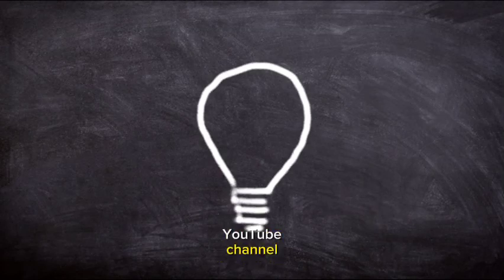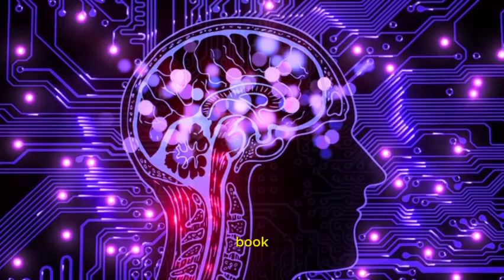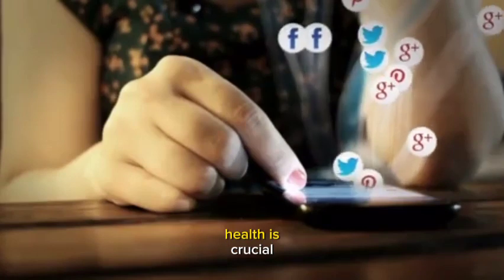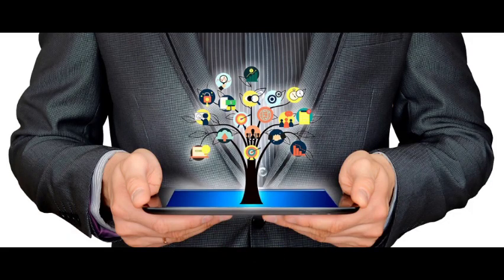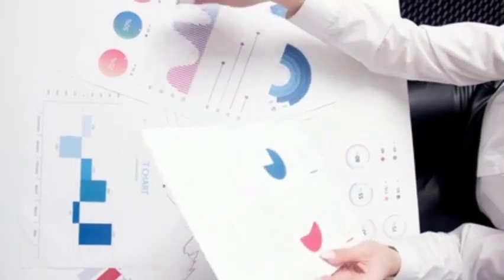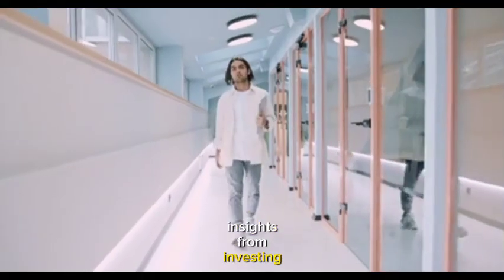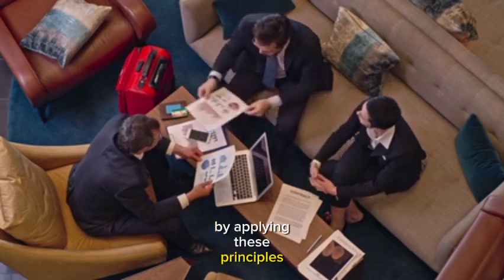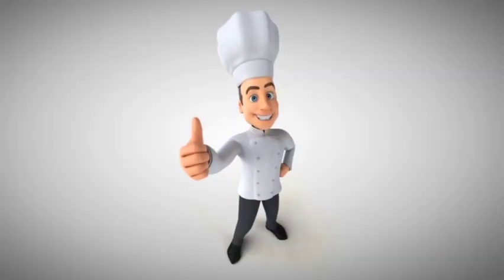INVESTING AGAINST THE TIDE (BY ANTHONY BOLTON)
🚀 Welcome to [Your YouTube Channel Name]! In this thought-provoking video, we explore the fascinating world of contrarian investing through the lens of one of the most renowned investors in the industry, Anthony Bolton. Join us on a journey as we delve into his strategies for "Investing Against the Tide" and discover how going against popular market sentiment can lead to substantial gains.

📈 Anthony Bolton, often referred to as "the UK's Warren Buffett," is celebrated for his exceptional track record in the investment world. He managed the Fidelity Special Situations Fund for an astonishing 28 years, during which he consistently outperformed the market. In this video, we uncover the principles and insights that made Bolton a legendary figure in investing.

🔑 In this video, we'll cover:

👉 Anthony Bolton's background and his rise to prominence in the world of finance.

👉 The concept of contrarian investing and why going against the crowd can be a powerful strategy.

👉 Real-life examples of how Bolton identified opportunities when others were fearful, and how this led to significant returns for his investors.

👉 Practical tips for implementing contrarian strategies in your own investment portfolio, including how to analyze market sentiment, identify undervalued assets, and manage risk effectively.

🤯 Get ready to challenge conventional wisdom and gain insights that can transform your investment approach. Whether you're a seasoned investor looking to refine your strategies or a novice seeking to understand the nuances of contrarian investing, this video has something valuable to offer.

Your financial future is too important to miss out on expert insights like these.

Let's spread the knowledge and help more people make informed investment decisions.

💬 We want to hear from you! Have you ever practiced contrarian investing, and what were the results? What investment topics would you like us to explore in future videos?

🎥 Thank you for joining us on this illuminating exploration of contrarian investing, guided by the wisdom of Anthony Bolton. It's time to consider the benefits of swimming against the tide and making informed investment decisions that can lead to financial success.

SOME TOPICS AND KEYWORDS WE ARE GOING TO BE COVERING IN THIS YOUTUBE CHANNEL ARE:
business, finance, investment, stocks, Bitcoin cryptocurrency, make money online
rich dad poor dad, money management, cash, big think, financial literacy, business ideas, the financial diet, how to budget, think and grow rich, side hustle ideas, economy, commodities, financial management, side hustles, how to get rich, inflation, us economy,
trend following strategies, trend following trading system, trend following system, trend following trading, trade with the trend, stock trading strategy, trading stocks for beginners, technical analysis, dow theory, exponential moving average trading strategy, position sizing and risk management, cathie wood ark investment, nvidia stock, avoiding drawdown, robert kiyosaki, jerome powell, nifty prediction,
btc, graham stephan, ryan pineda,